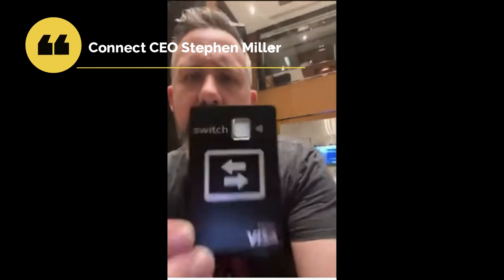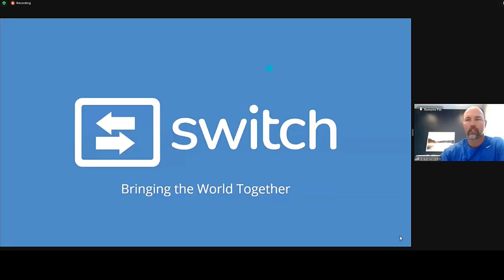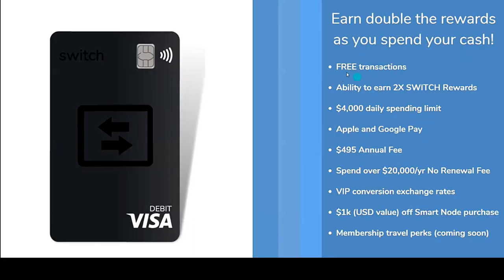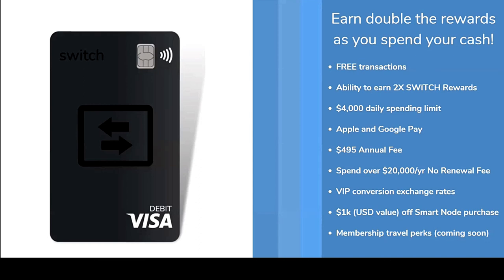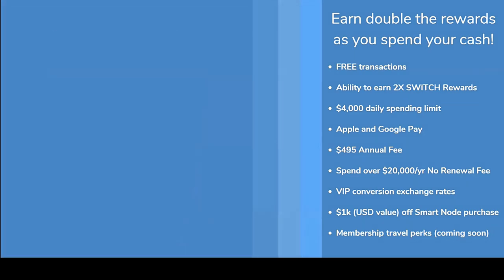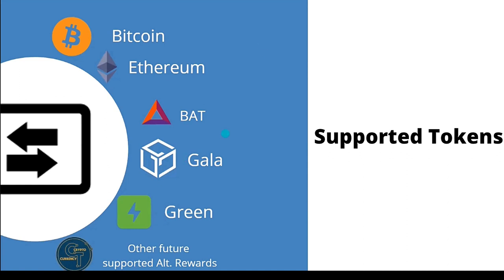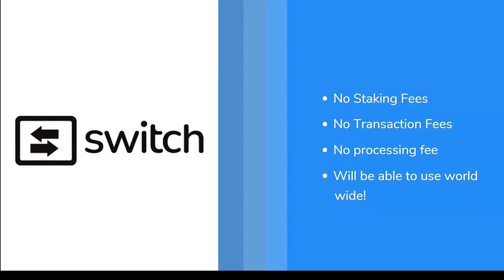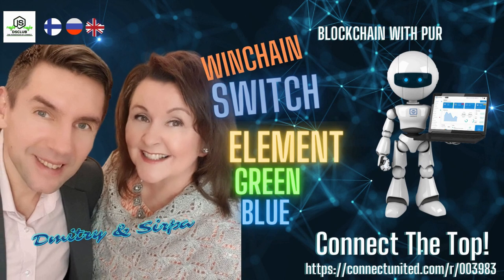Connect News | Switch Nodes are going Live Today and Sneak peek of the 4 Year Road Map of Switch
In this video, Connect President shows Switch Crypto Visa Debit Card
Switch President shows 4 Year Road Map and Switch Slide introduction and sneak peek of 4 Year Road Map.

We are here to help you get started and do it in the right way. We don´t leave you alone, that is 100% guaranteed!
If you joined already in Connect, please talk to your sponsor.

ABOUT CONNECT NODES
What we have seen so far this is NOT so easy to get started, but after you have your nodes running, then this is simple and fun as rewards are coming daily.
You need also a good strategy for how to make the most of your rewards. If you joined already in Connect, but don´t have a personal sponsor, let´s talk. (telegram @dmitryyarvensivu)

HOW YOU CAN GET STARTED WITH US AND GET 100% SUPPORT  + help from us:
Create first your FREE account in a matter of minutes.
or Sirpa @SirpaDSClub at telegram so we can start supporting you and get your questions answered and to see, you managed to sign up successfully
3) There are a few signup steps, how to create your wallets etc. before you can purchase anything.
4) We can talk, chat or have a video call. We can show you more about the next steps.
5) We speak three languages (eng, rus, fi)

The first step is to join Connectunited, which collects all node owners into one community.
Next, you can purchase there whatever node or Smart Node you like at the same place at the same price + you can make good income building your team.

We are running our nodes in  VULTR VPN to mining.

We are currently running Switch Smart Node and we know how switch nodes work.

THE BASICS
Nodes and Smart Nodes offered by Connect are the best nodes or applications that can run on regular devices like personal computers. Node owners earn digital rewards in exchange for supporting blockchain transactions in numerous ways.

Nodes are running and given daily rewards depending on how many nodes you are running on your computer ( or VPS). GREEN - tokens have already a fiat price of about 0,005$(Feb 2022). Switch nodes off-chain mining is ending and nodes go live today 8th of March 2022

Where to buy nodes and why?
⛔️Don´t buy nodes straight from the project (Blue, Switch, Gree, etc.) site, as you lose at least 50% of the rewards you could get.  ⛔️ Connect’s tokenomics allocates over 50% of the sales by the Win Smart Contract, so you could earn much more and make a difference.
You don´t get a personal sponsor to help and teach you how to do things.

REWARDS & BONUSES
Connect rewards those who share our vision and spread the word.
Look at the videos below and let´s talk after that more about how you could get rewarded fast.

SUPPORT & OUR HELP:
This is NOT an easy project to get started. MOST OF THE new members don´t get any support, as Connect support has thousands of tickets daily, you could wait 2 months for info from the company. This is because Connect is in its pre - pre-launch stage.
We teach and help our team members personally with zoom - calls, webinars, telegram chat, channel, etc. Not to mention what are the steps you need to do, to get y our node running, and how to manage them.

You are most welcome to make personal contact with us:
Telegram @dmitryyarvensivu / Sirpa @SirpaDSClub

⛔️⛔️Don´t make a mistake and just use whatever link you find on YouTube, this is NOT easy to get started & this is working the best way in teams, not behind the scenes.
The Switch, Blue, Green, Element, etc. Blockchain is not an investment of any kind. Any person may participate in the switch Blockchain with a compatible internet device and software to utilize the decentralized blockchain protocol.⛔️⛔️